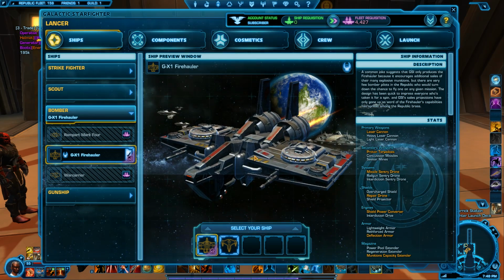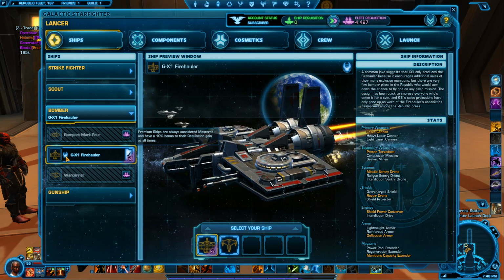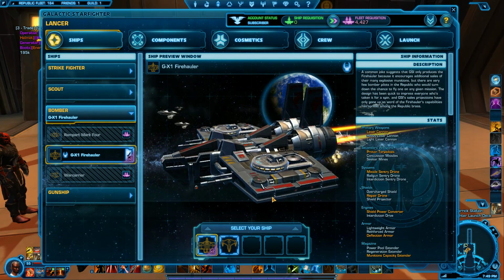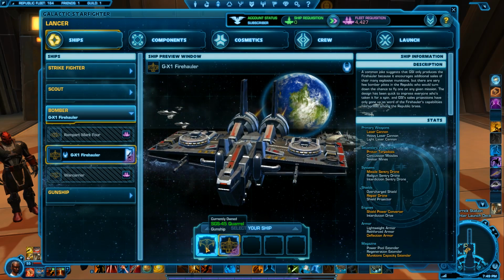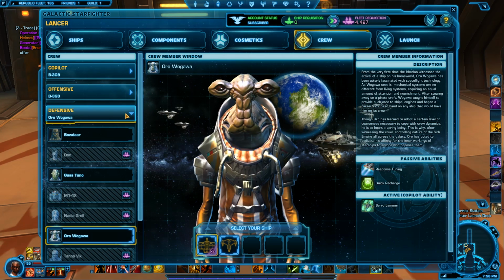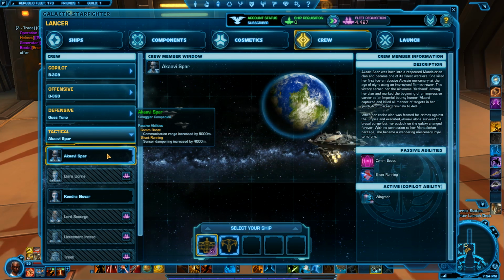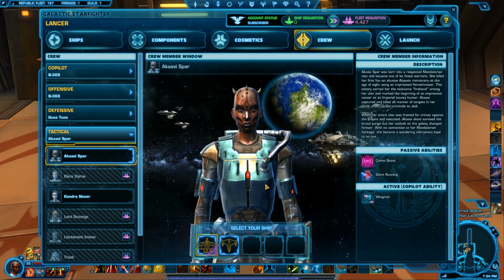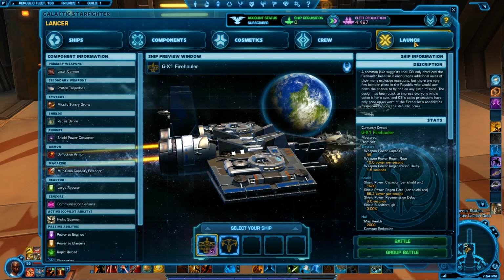swtor GSF GX1 Firehauler intro vid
Lancer - Smuggler Street Doc
RP. Slicer / Expert Pilot and Starfighter
Ships. Corellian XS Stock Light Freighter, SGS-45 Quarrel Gunship, G-X1 Firehauler
Server: Begeren Colony